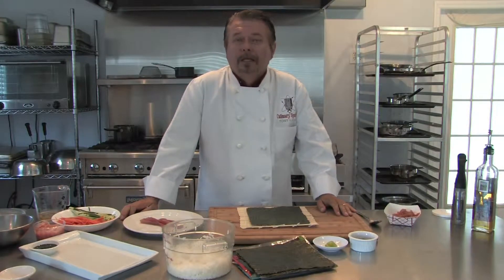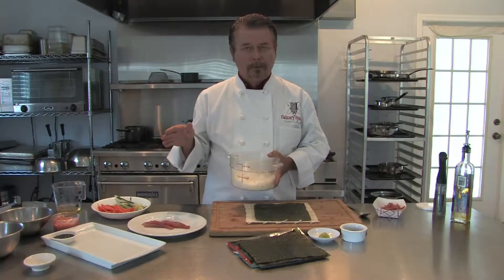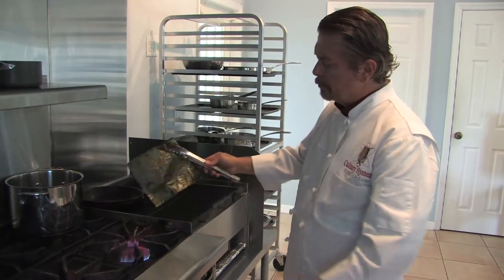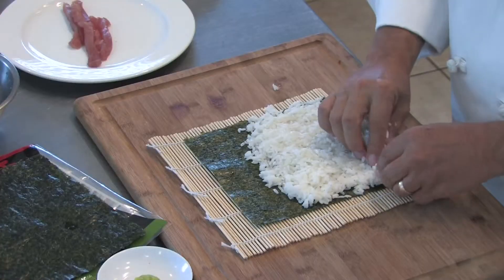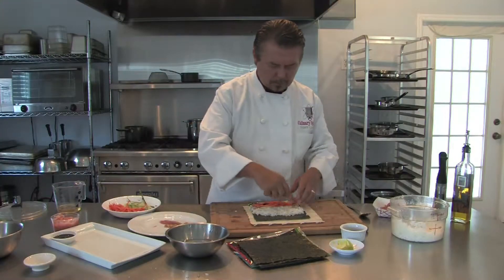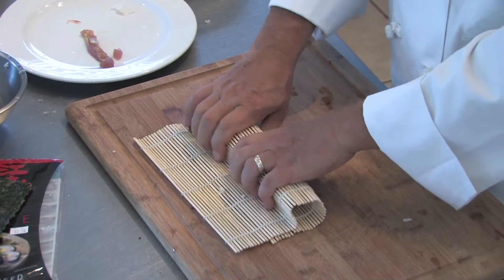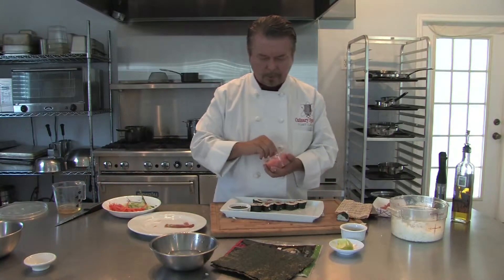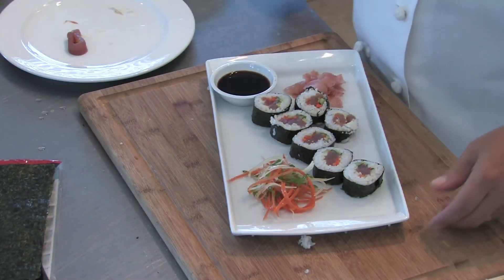Culinary Systems - Sushi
Our staff of six can help you see through the eyes of the consumer to create delicious and easy to use food products and increase your gross sales in manufacturing, restaurants and retail foods. We look at demographic and attitudinal data from all sectors of foodservice and retail while combining culinary flair and expertise to develop products with mass appeal. We are dedicated to innovative product development and have experience in every type of cuisine from fine dining to sandwich shop. Our "real time" experience on the production plant floor is unsurpassable. Great ideas mean nothing if they can't be reproduced. Let Culinary Systems help you reach your goals.